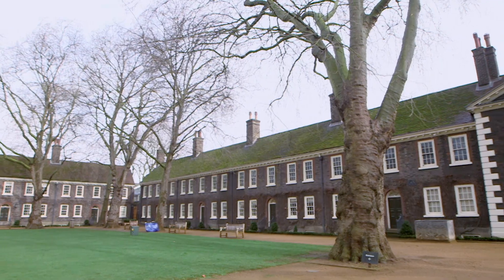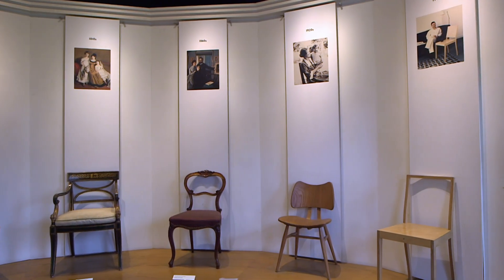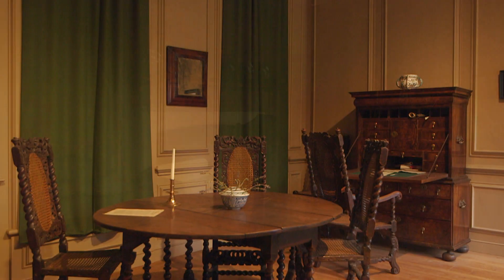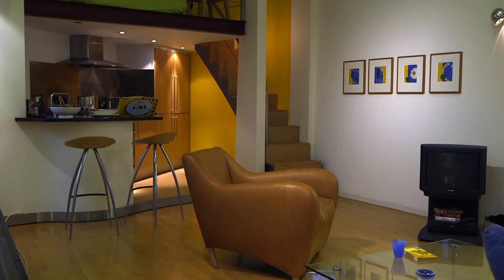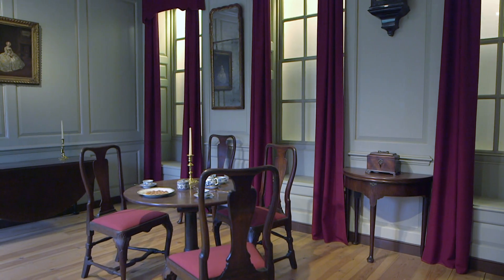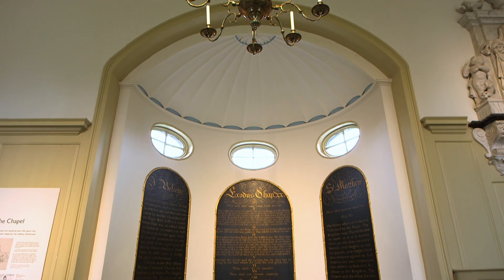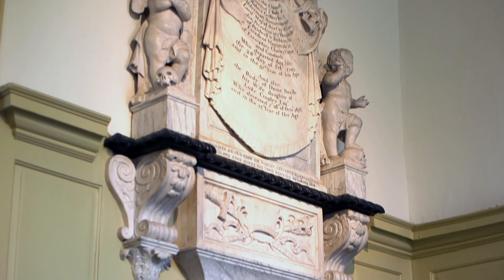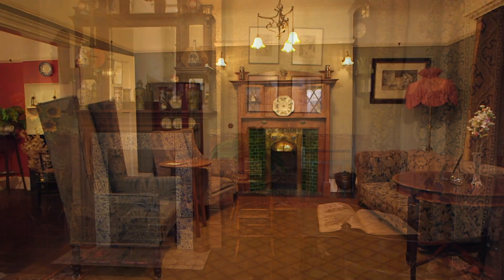Museum of the Home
The museum opened on 2 April 1914 and explores home and home life from 1600 onwards.